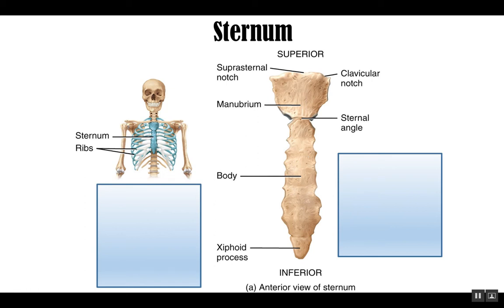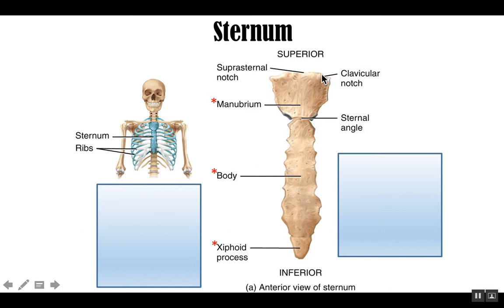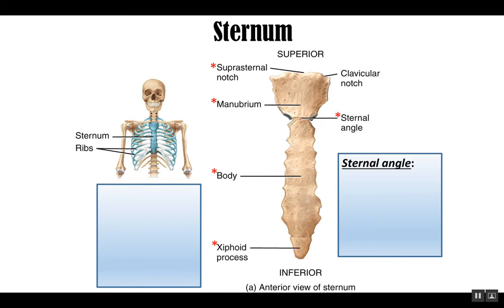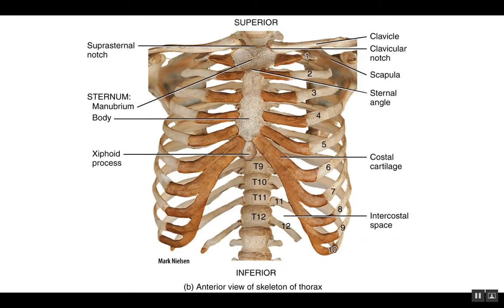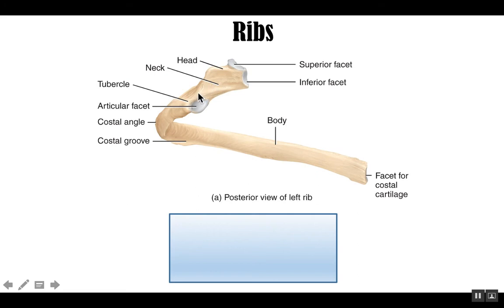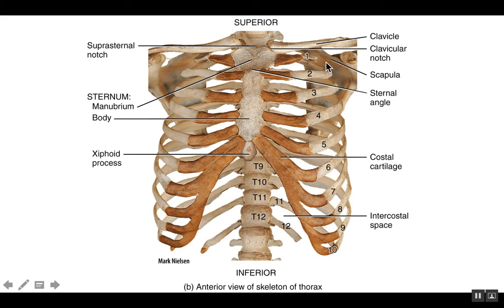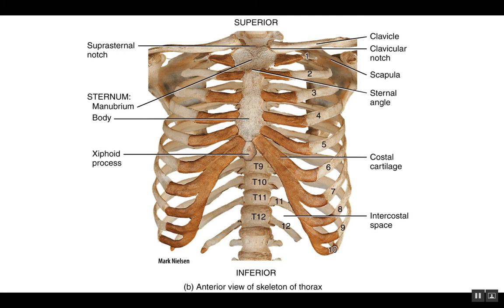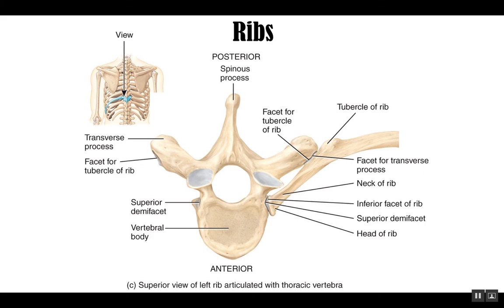The Axial Skeleton 7 The Thoracic cage